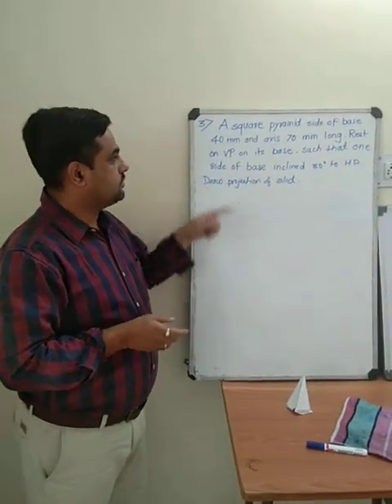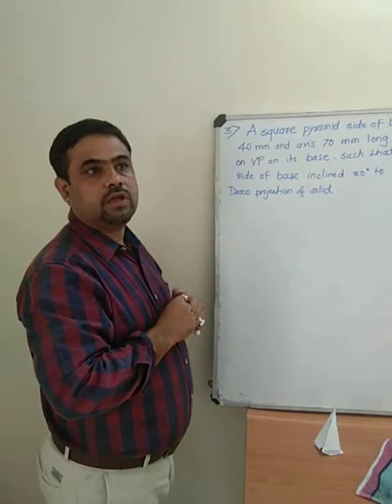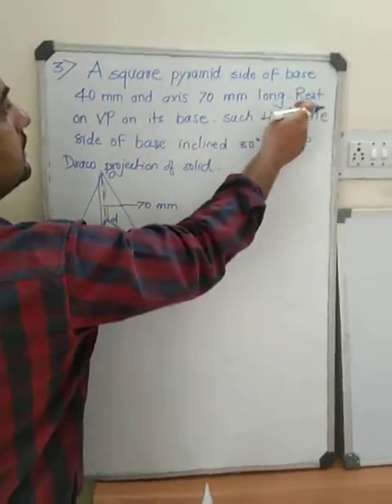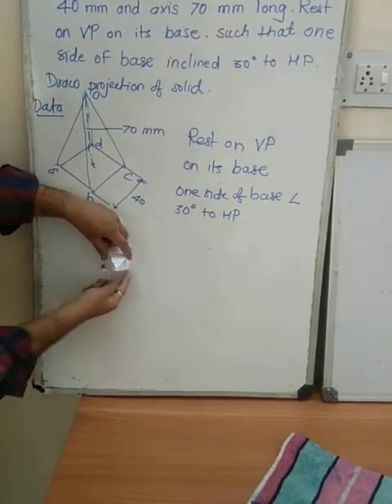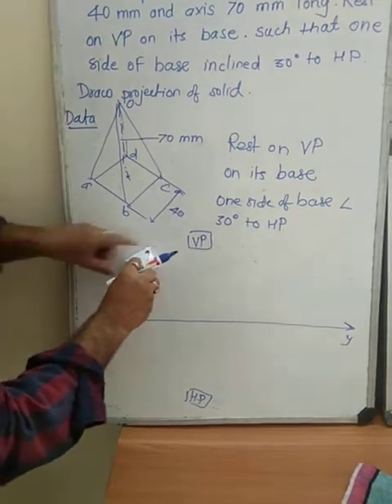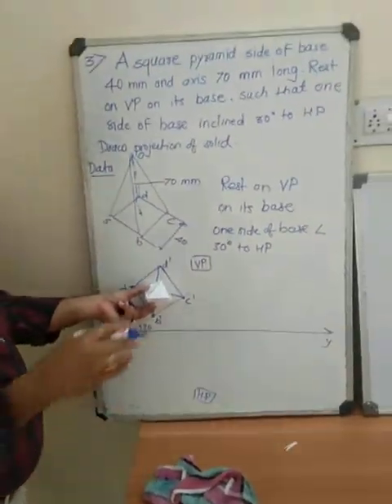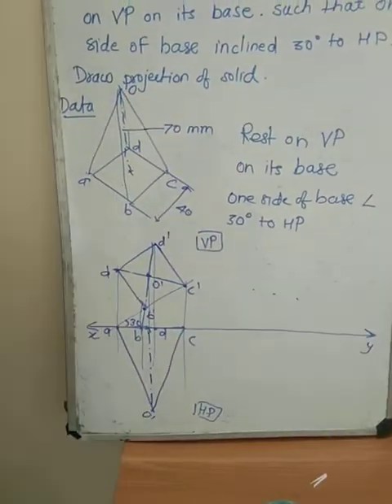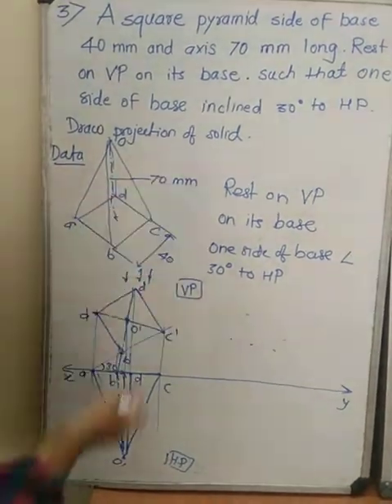Square pyramid on VP on its base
Projection of Solid